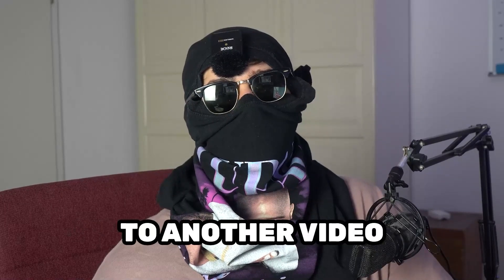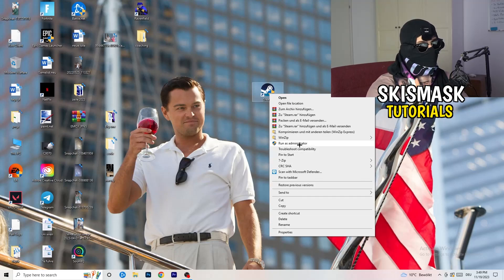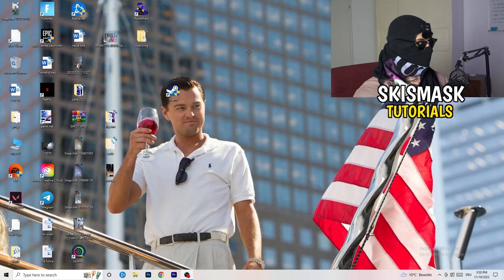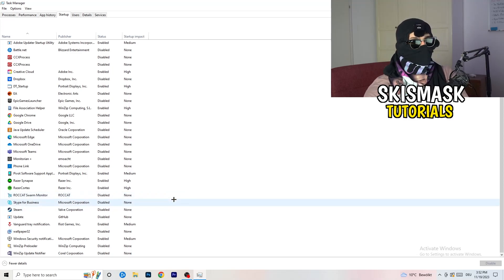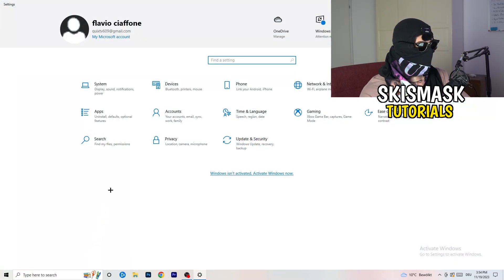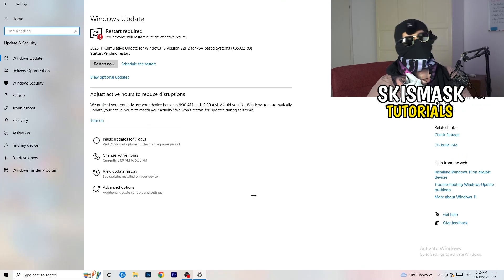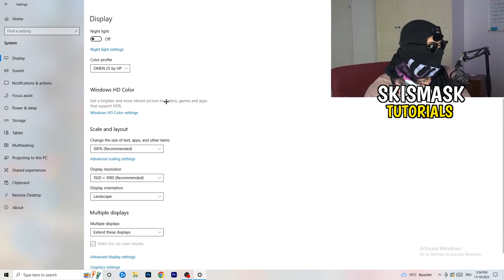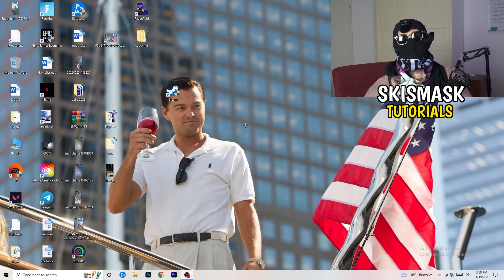How to Fix Not Launching in Yu-Gi-Oh! Master Duel (Easy Steps)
How to fix Yu-Gi-Oh! Master Duel not launching on pc,
How to fix Yu-Gi-Oh! Master Duel not opening on pc,
Yu-Gi-Oh! Master Duel pc not launching,
Yu-Gi-Oh! Master Duel pc not opening,
Yu-Gi-Oh! Master Duel not opening on pc,
Yu-Gi-Oh! Master Duel not launching on pc,
Yu-Gi-Oh! Master Duel not launching after update,
Yu-Gi-Oh! Master Duel not loading pc,
Yu-Gi-Oh! Master Duel wont launch pc,
Yu-Gi-Oh! Master Duel wont open,
Yu-Gi-Oh! Master Duel wont open pc,
Yu-Gi-Oh! Master Duel not launching,
Yu-Gi-Oh! Master Duel not launching pc,
Yu-Gi-Oh! Master Duel won’t launch,
Yu-Gi-Oh! Master Duel wont launch,
Yu-Gi-Oh! Master Duel not launching Yu-Gi-Oh! Master Duel,